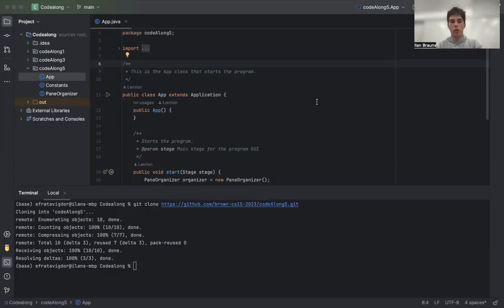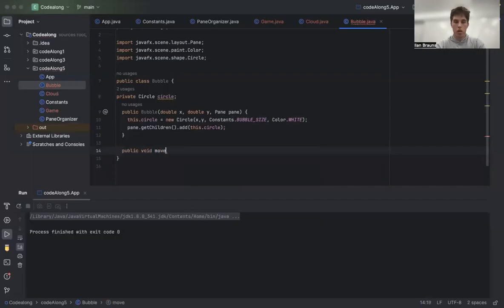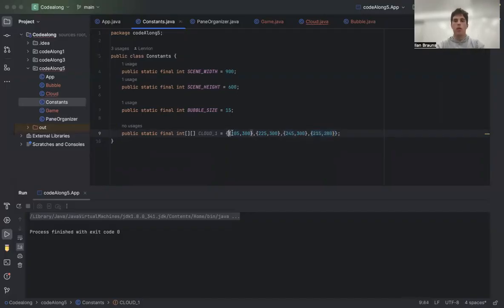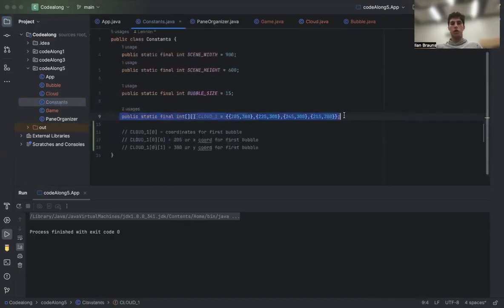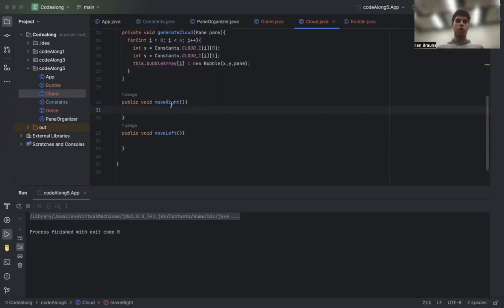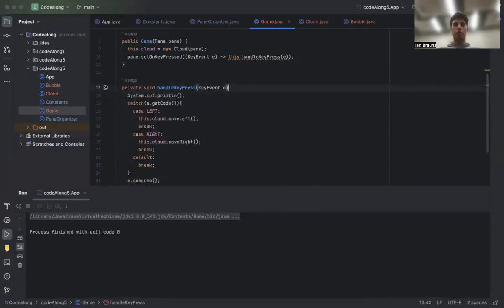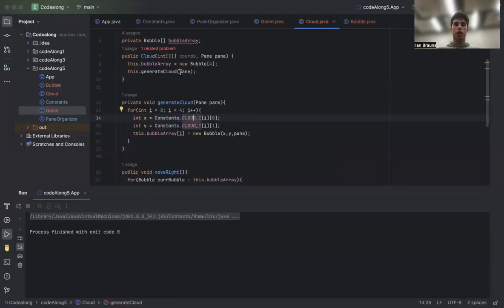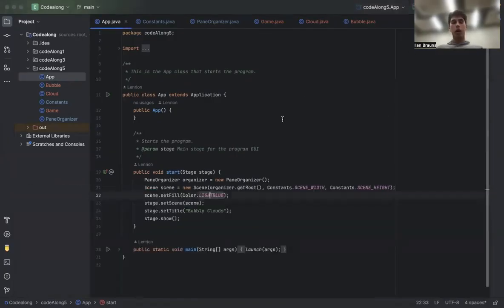Tetris Pieces Code Along 2025 Recording